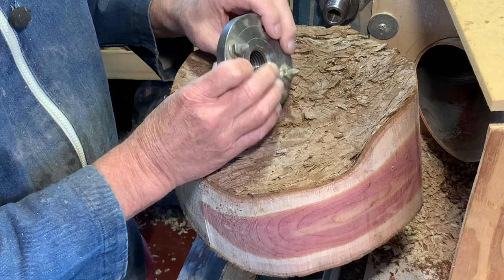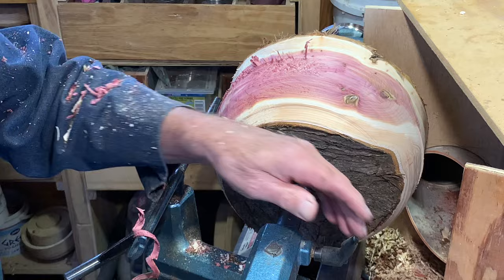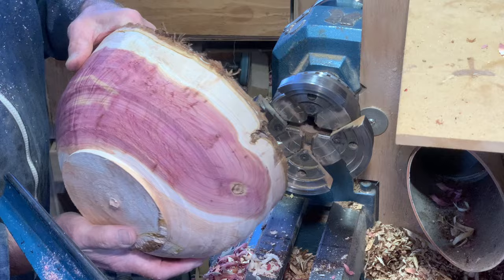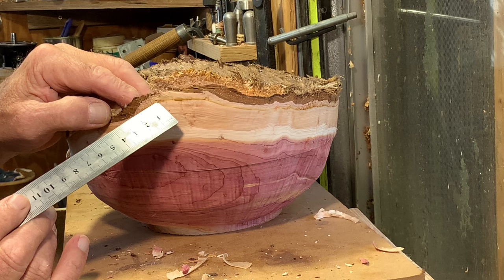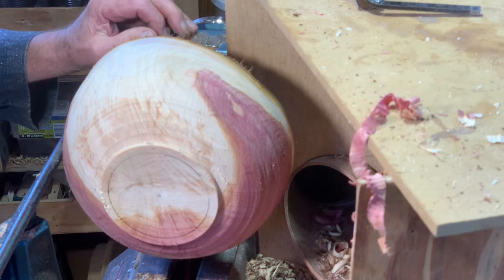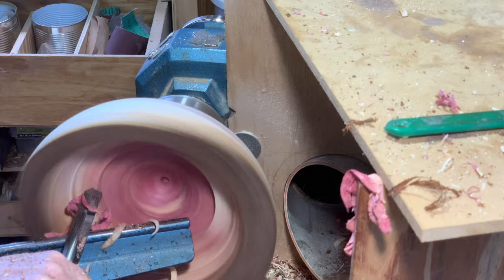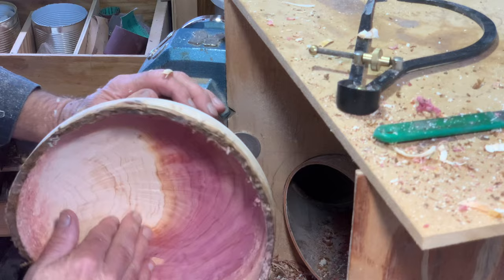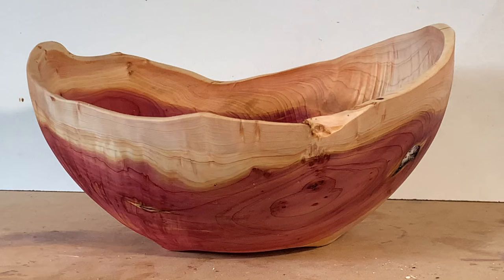Richard Raffan turns a natural edge tripod bowl.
This somewhat esoteric video shows the trials and tribulations of getting a natural edge aligned on a small lathe.  You get my design thoughts as work proceeds.  I spent more time aligning natural edge than I’d usually take to make such a bowl. It's an acceptable bowl — although the rim could have been better balanced.